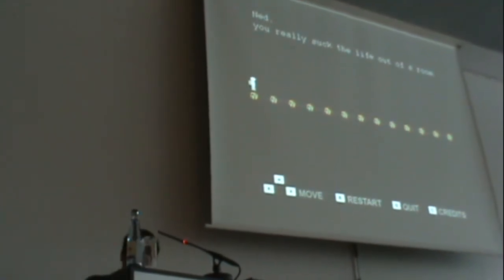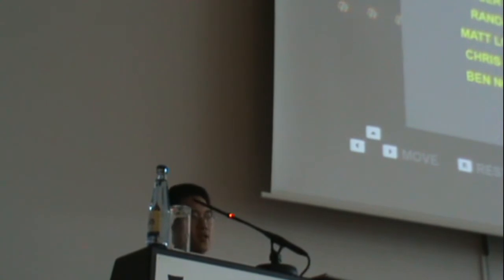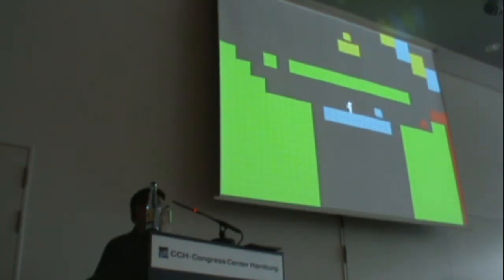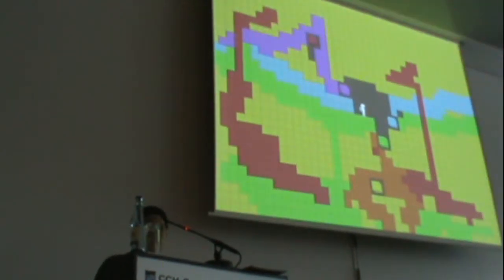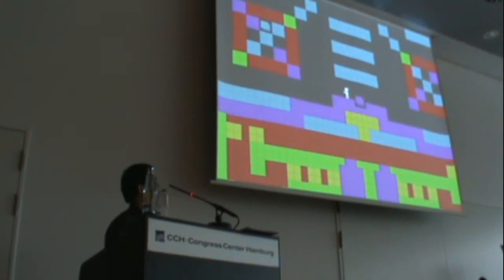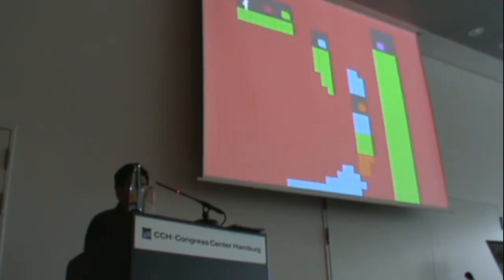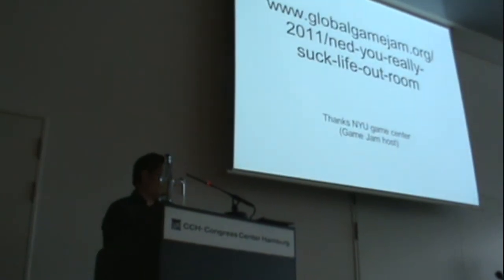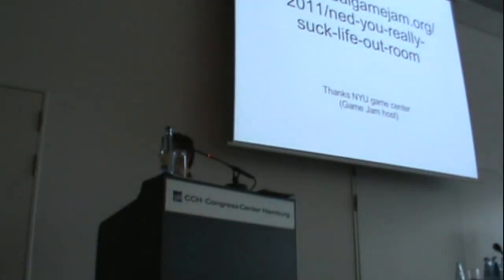Global Game Jam - Gamesauce Challenge 2011 - Ned, You Really Suck the Life Out of a Room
Casual Connect Europe 2011